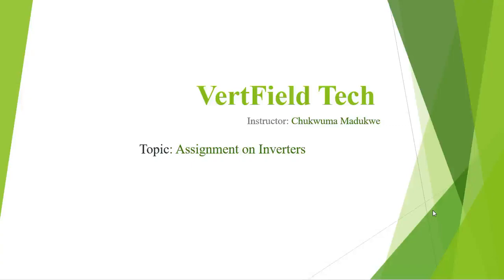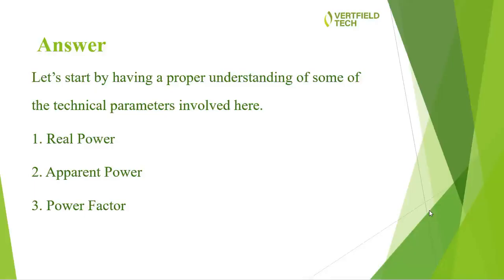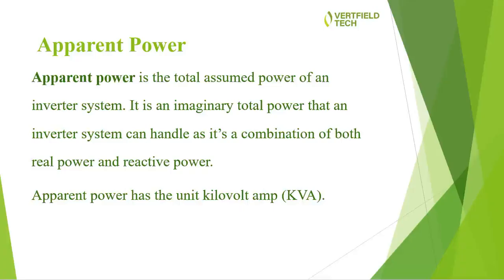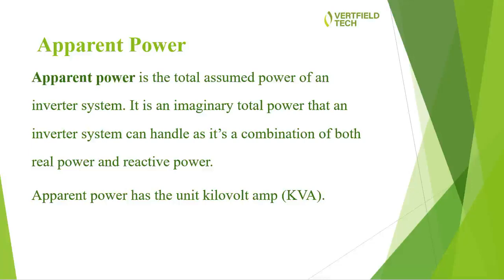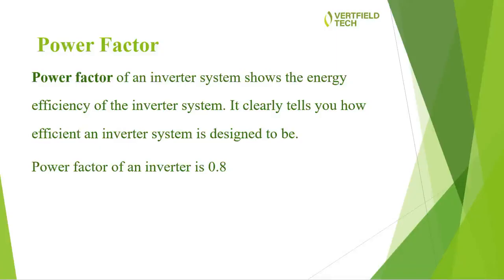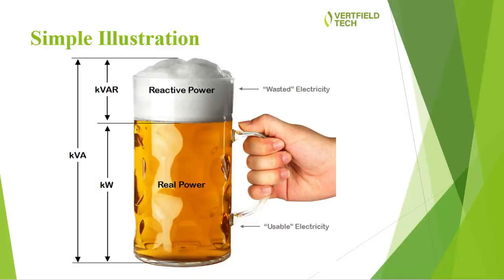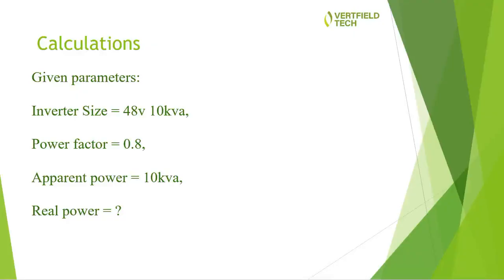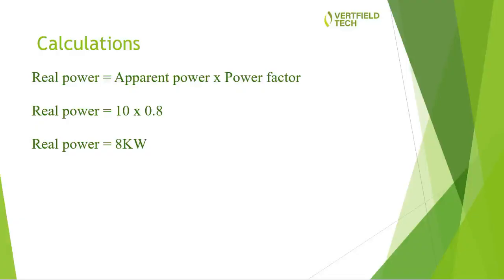Assignment On Inverters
Check out this video on basic inverter system designs.

It covers the key parameters to consider when sizing an inverter system.
Catch the whole thing, and drop your questions below.